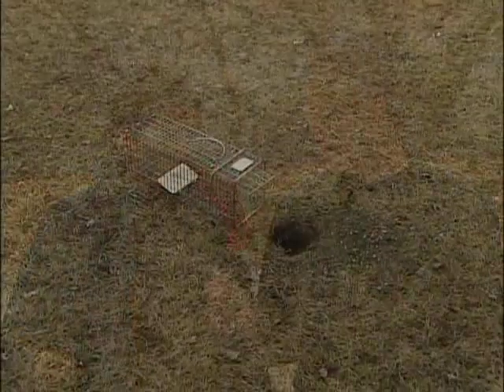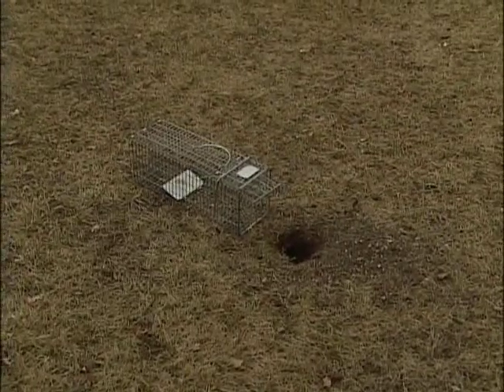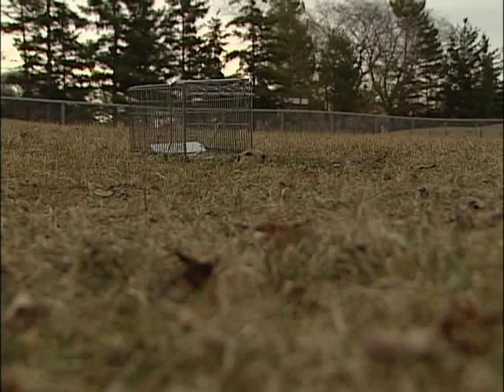Talking to a Biologist: Dr. Jane Waterman